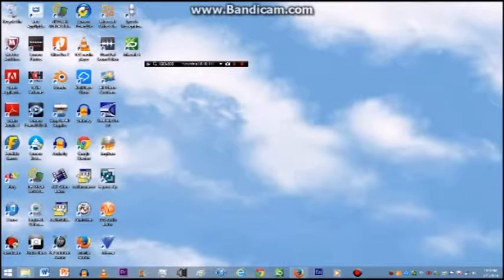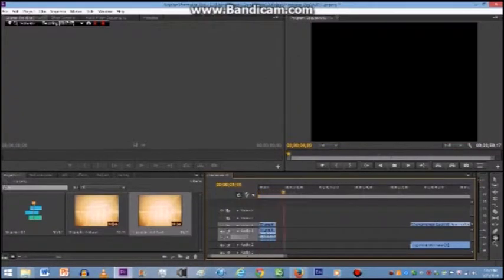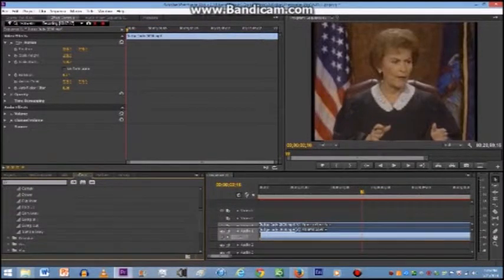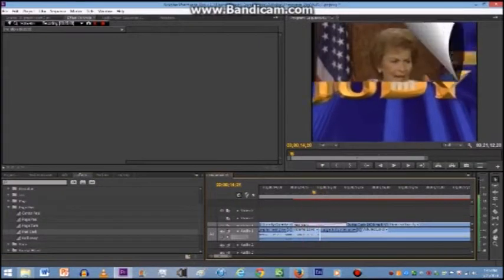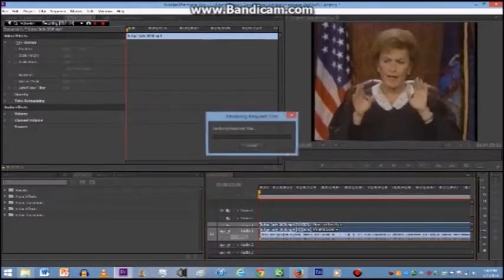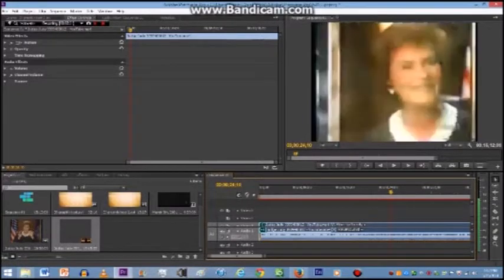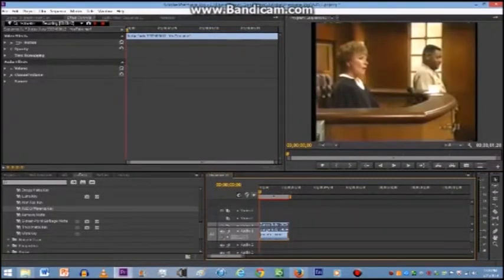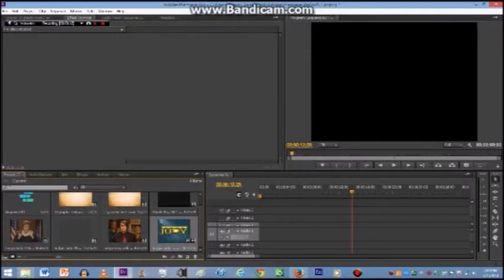How To Edit Videos On Adobe Premiere Pro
I Made This Video Oh How To Edit Videos On Adobe Premiere Pro, Sorry About The Quality, I Filmed It With Bandicam.